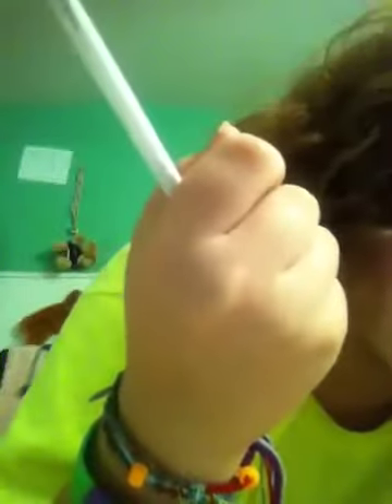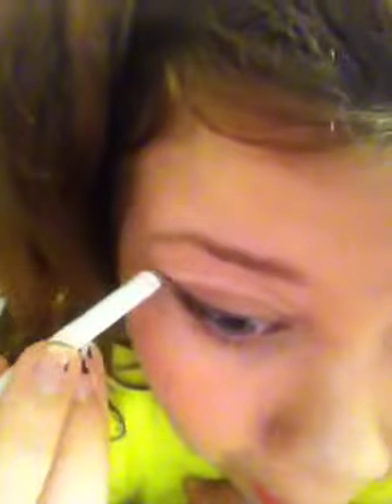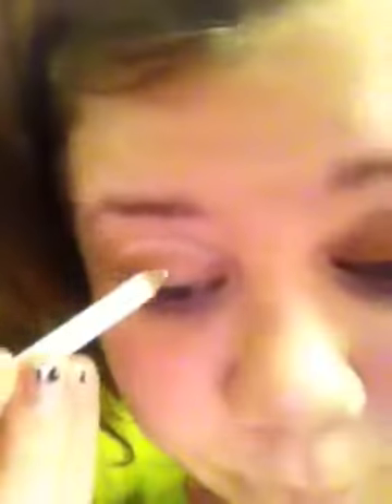Christmas and Halloween makeup